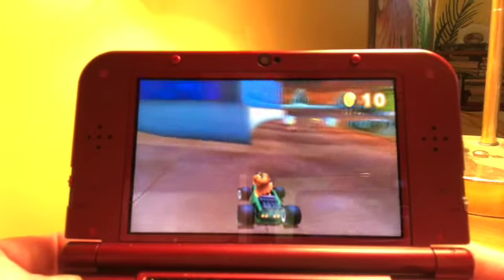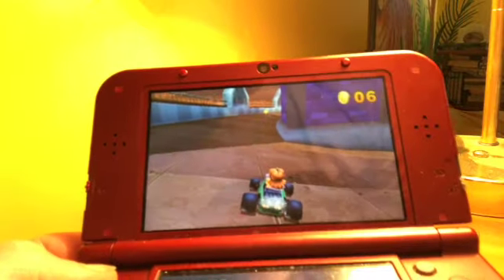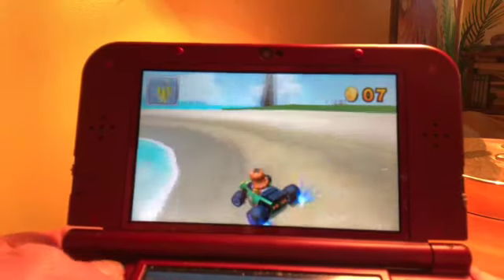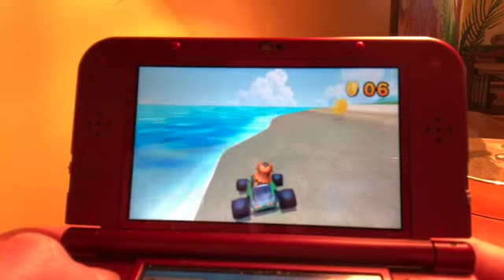Mario Kart 7: Coin Runners - Easy - Shells Only - No Teams (Part 1)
The title pretty much says it all, so there's nothing much to say here. Anyway, if you like the stuff that I post, leave a like on this video or follow me on Instagram if you want to know what else I do in my life, or subscribe to the channel so you can get free content like this every single day (for a period of time, and there's no guarantee about that as there may be something unexpected that may interrupt my schedule).

If you guys want to also like and / or reply to any of my comments, the links for some of the videos that they are in are all right here (the rest are in the next video and the video before this)